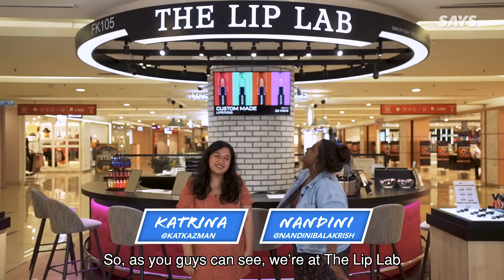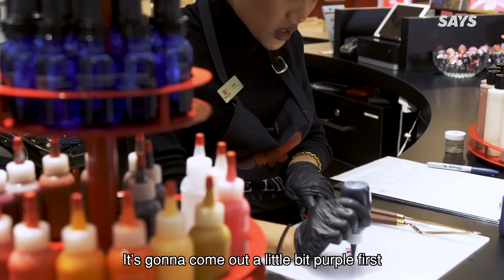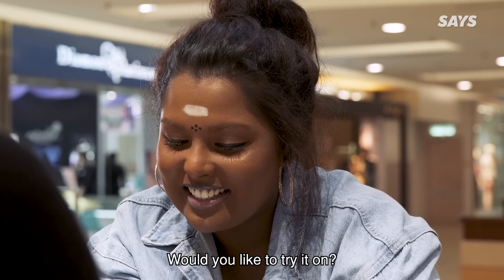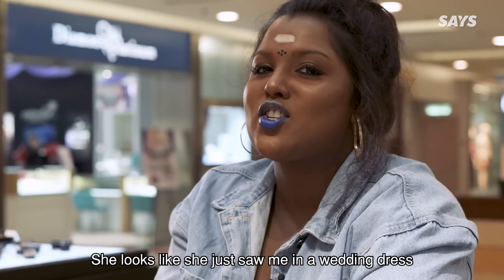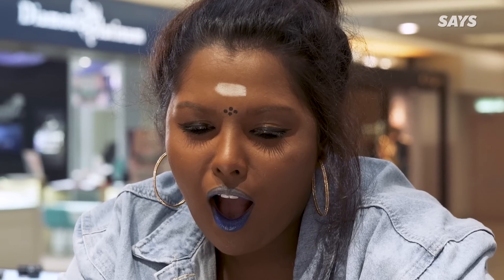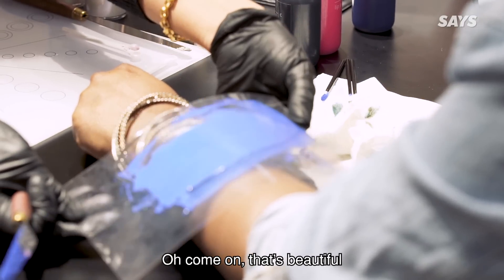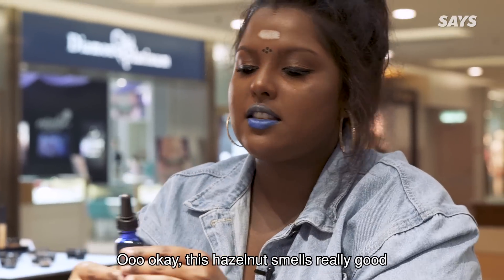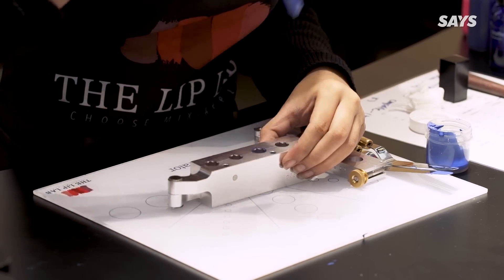We Make Our Own Custom Lipstick | SAYS Beauty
Tired of being a hand model for your indecisive friends who go into the makeup store and ask you for your opinion on the same three lipstick shades that they’ve been trying over and over AND over again?

Here, we present to you the gift of customizable bespoke lipsticks, which will require even more decision-makings and will probably cause you to be equally frustrated, but at least your friend is happy, right?

No.

Producer - Nicky Yaep
Videographer - Damien Chung, Luqman Musa
Audio - Gwen L. Foong
Editor - Damien Chung

Talent:
Nandini